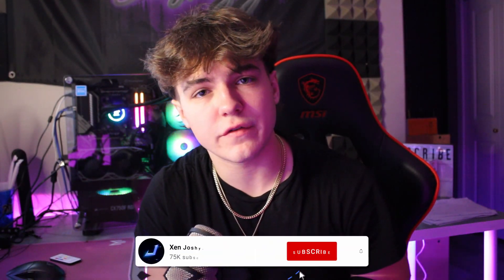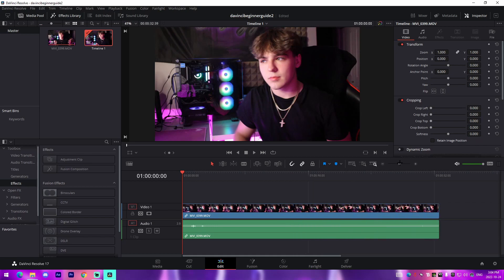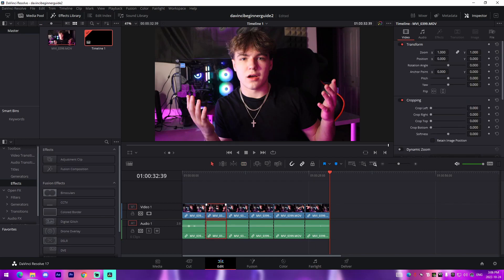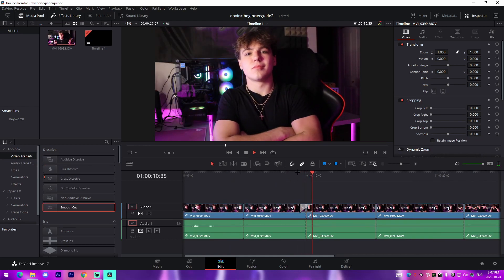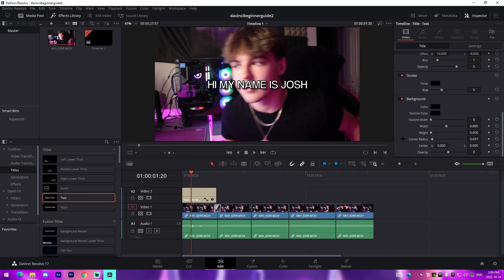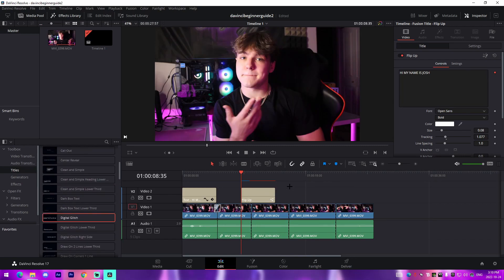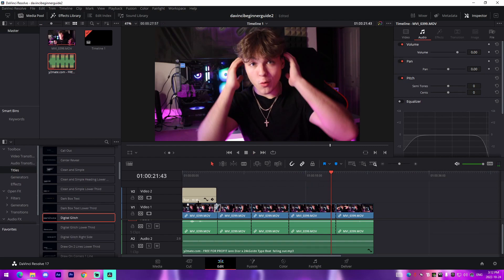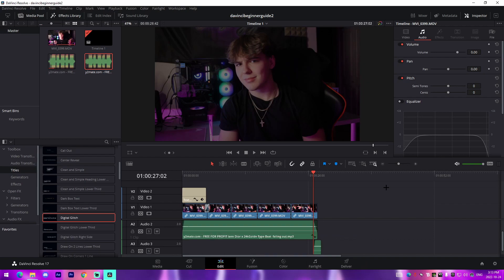How to Start EDITING Videos For *FREE* - Complete Davinci Resolve Beginners Guide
In this video I show how you can edit your own YouTube videos for free in Davinci Resolve.

TIMESTAMPS:

0:00 - Intro
1:33 - FadeIn/Out
2:09 - Cutting/Trimming
3:07 - Basic Transitions
3:57 - Adding Text
5:45 - Adding Music